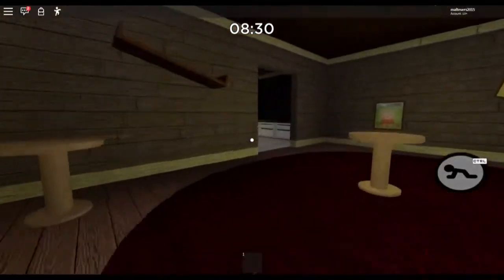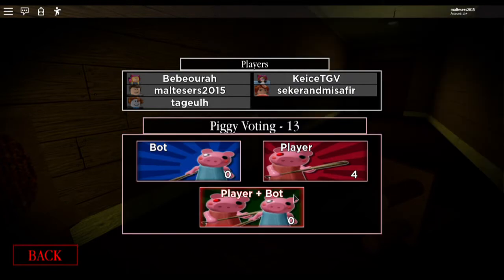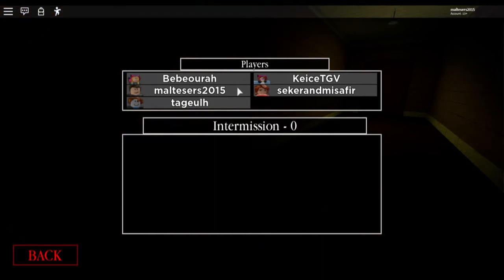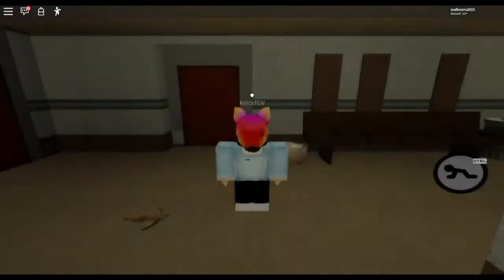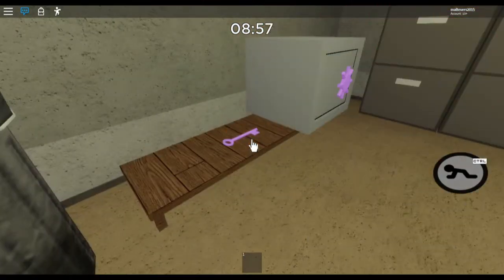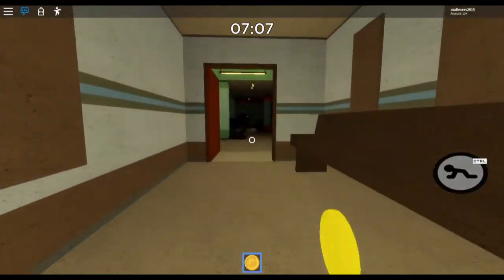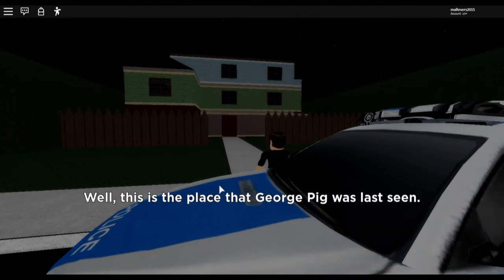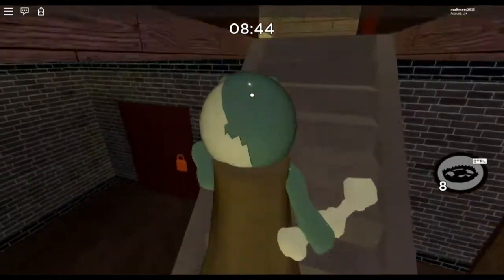Piggy Chapter 7 is soooo cool!! Piggy | ROBLOX